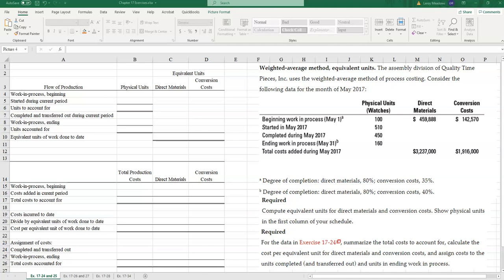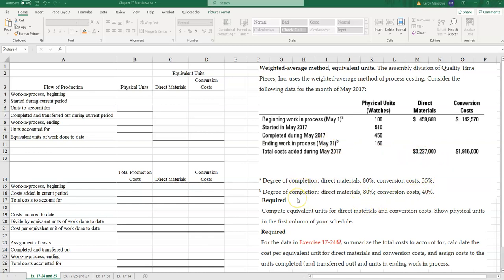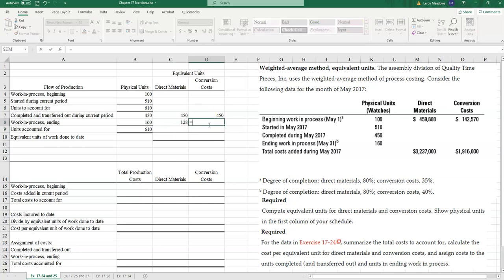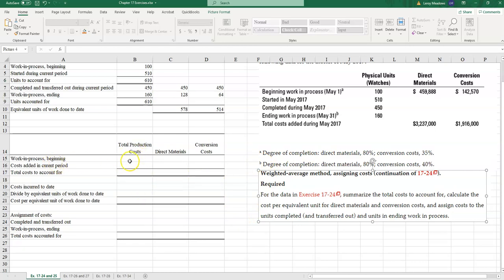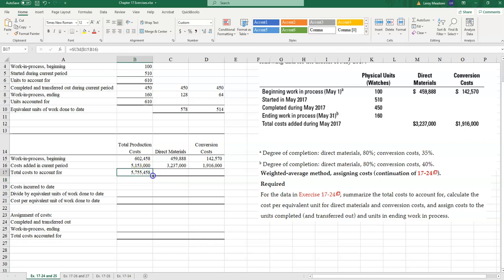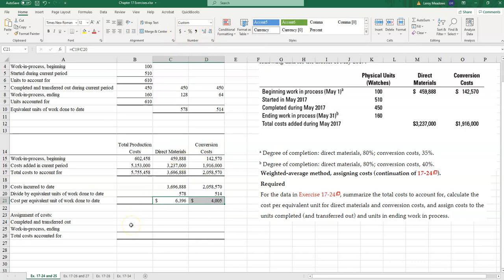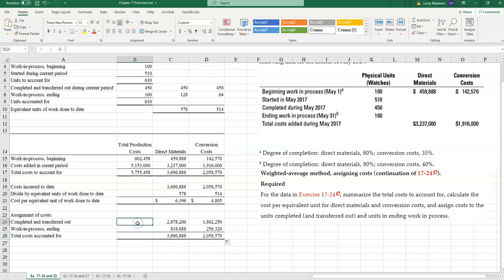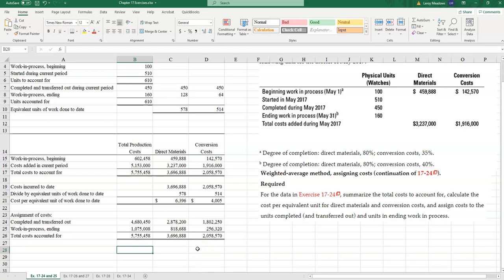Process Costing Example 1 Weighted Average